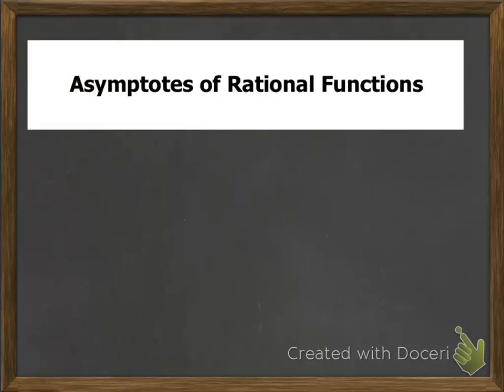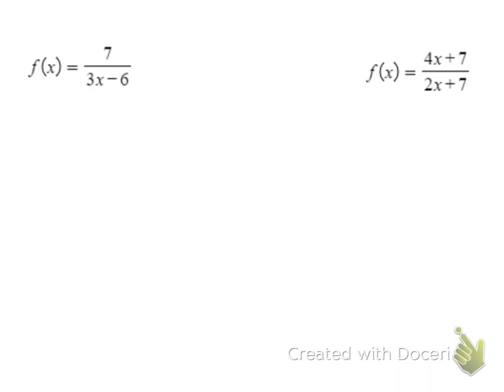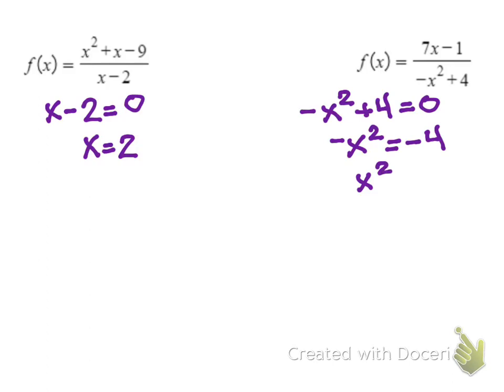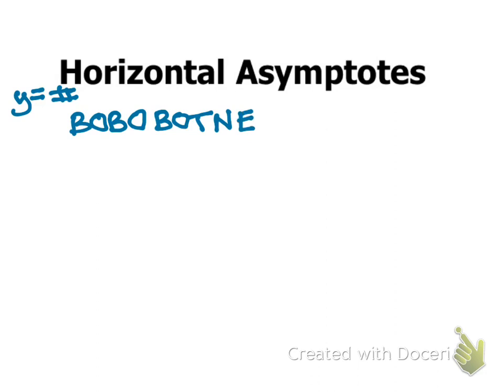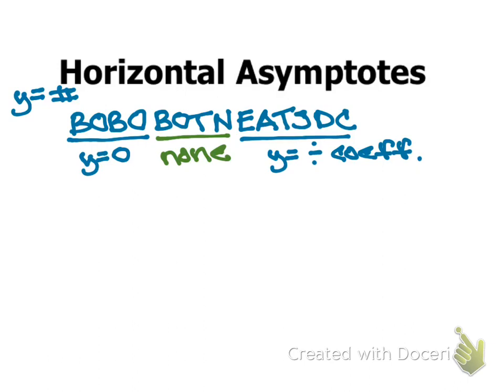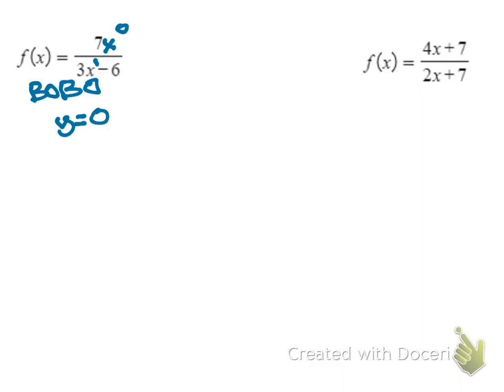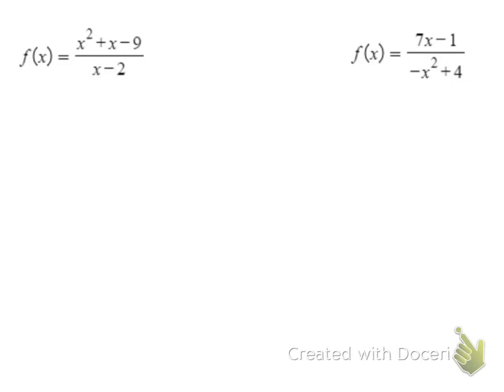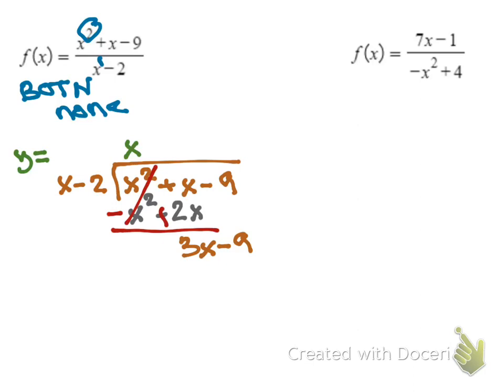Asymptotes of Rational Functions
Finding vertical, horizontal, and oblique asymptotes for rational functions